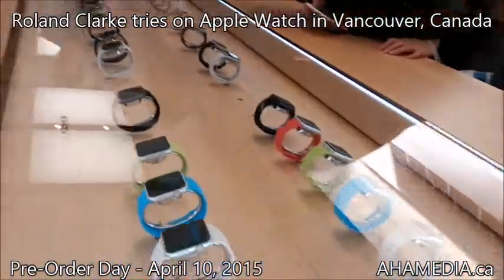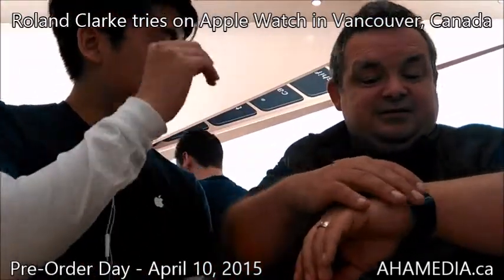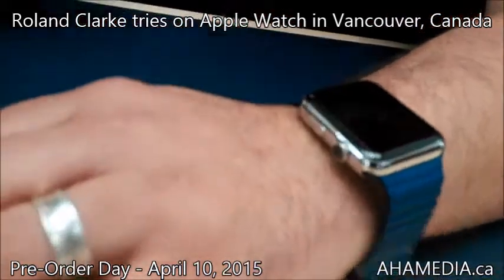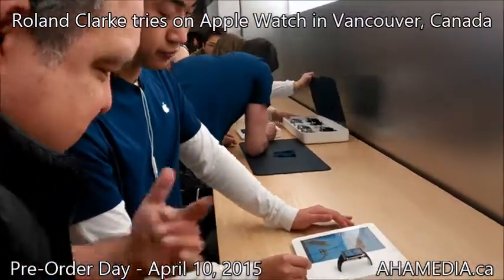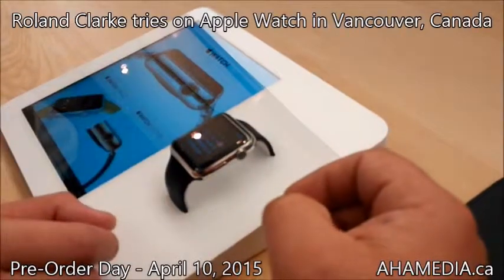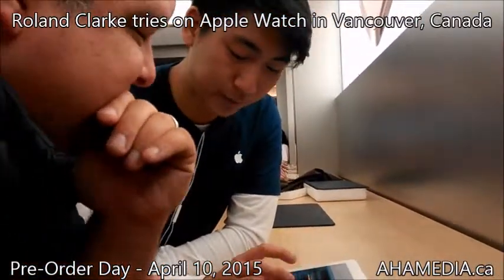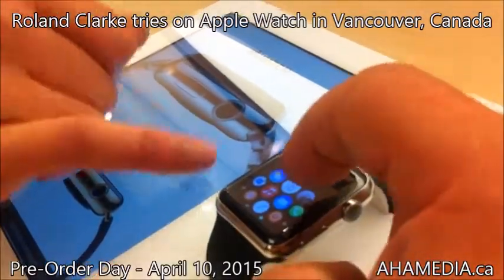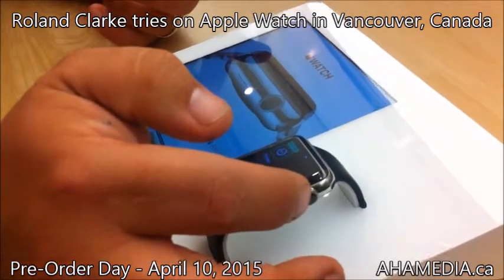Roland Clarke tries on Apple Watch in Vancouver, Canada on April 10, 2015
AHA MEDIA is about exploring mobile media production through New Media and Nokia mobile smartphone cameras.

Please follow AHA MEDIA on Twitter , Facebook, Youtube and Qik

Please follow April Smith on Twitter and Facebook